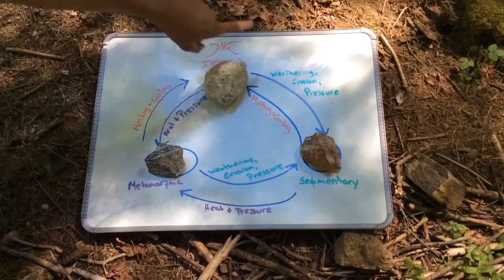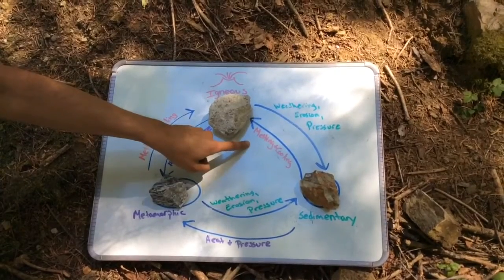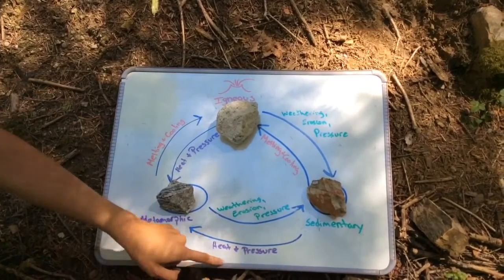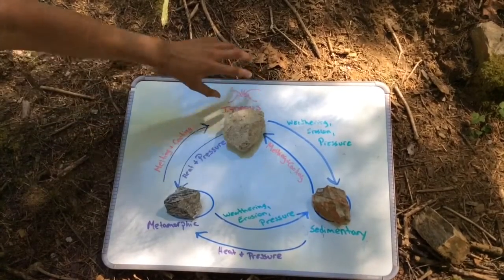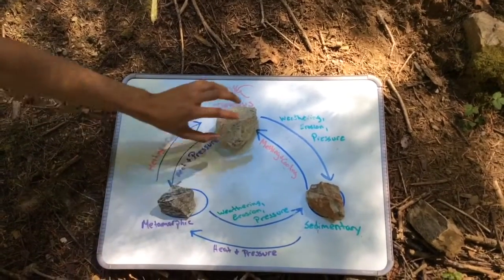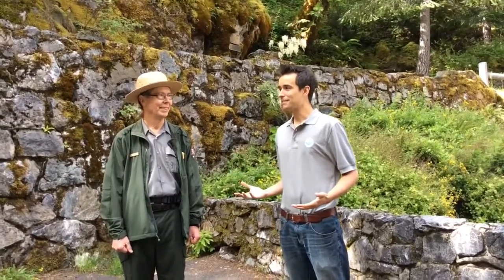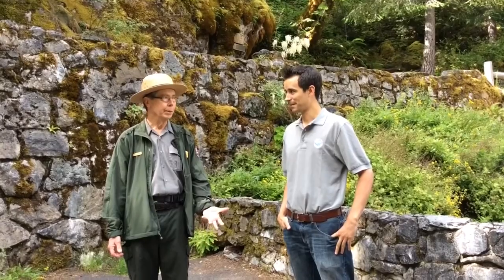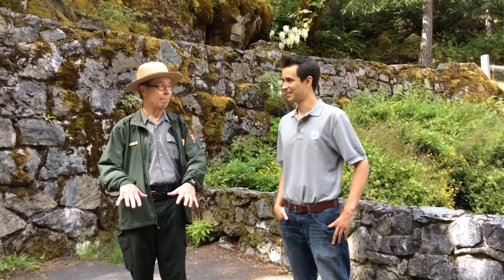The Rock Cycle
An explanation and demonstration of the rock cycle, and how it connects to forming Oregon Caves.